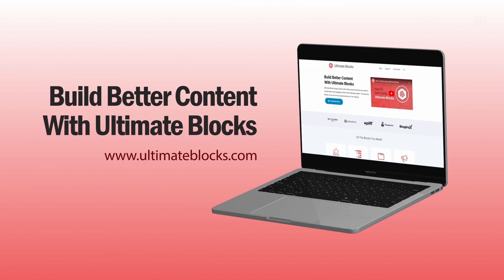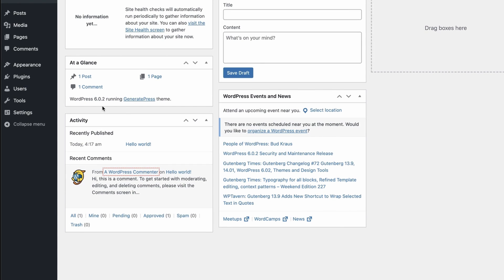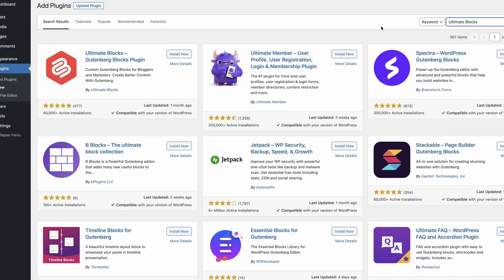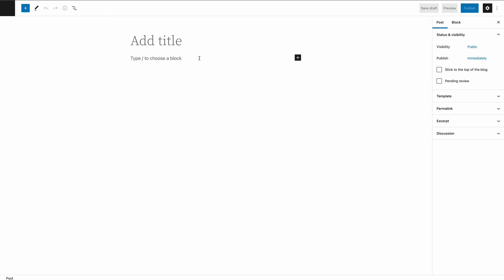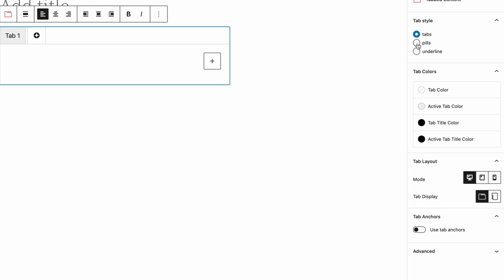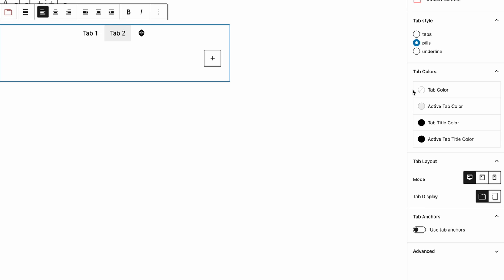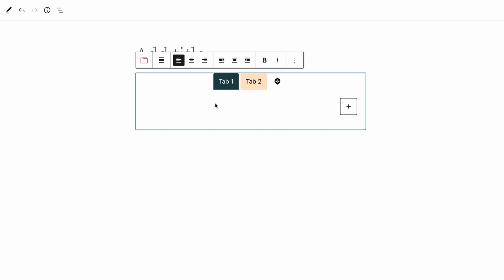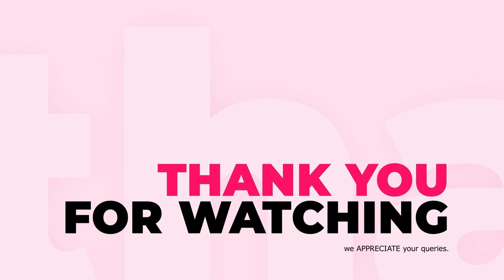How to Add Toggle Switch Button In WordPress (Easy Way)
Learn how to add toggle switch button in WordPress using the Ultimate Blocks plugin.